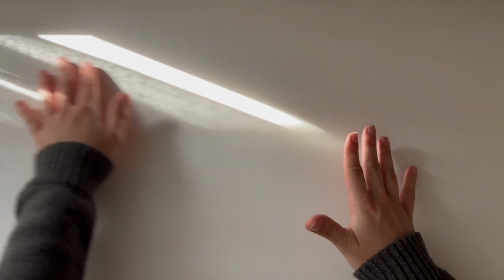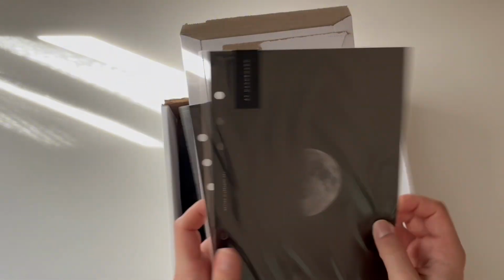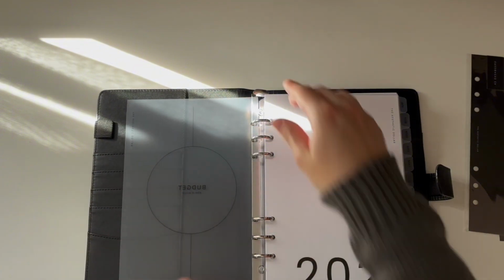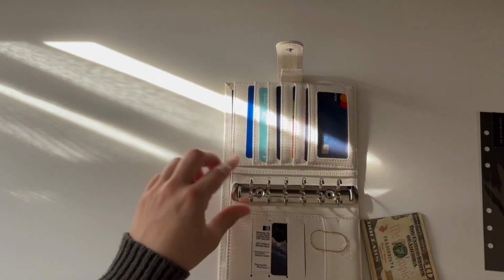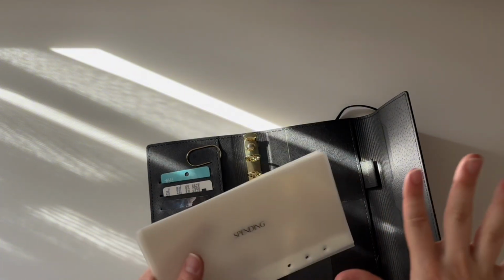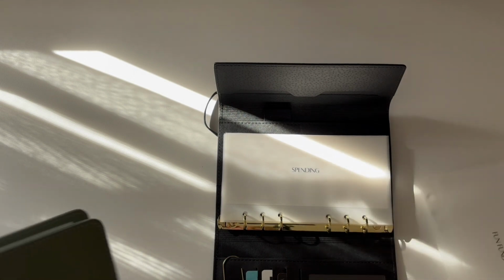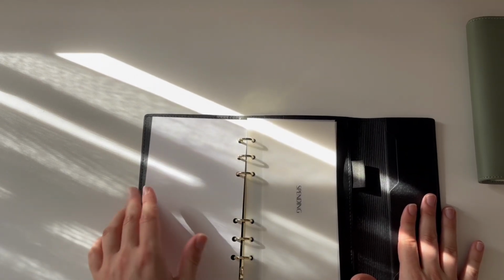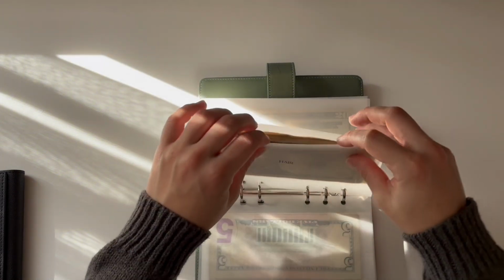Unbox my Aesthetic Dollar Order With Me! | New Wallet Setup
Hi! It’s finally here! I’ve been using my Aesthetic Dollar savings challenge to get myself some new cash stuffing supplies. Come watch me change my setup and switch my wallet for the first time. Thanks Emily @theaestheticdollar !

Wishing you all a great rest of your week, thank you for your support ❤️